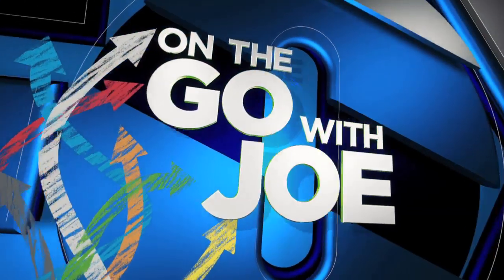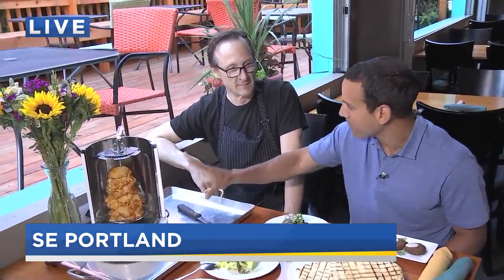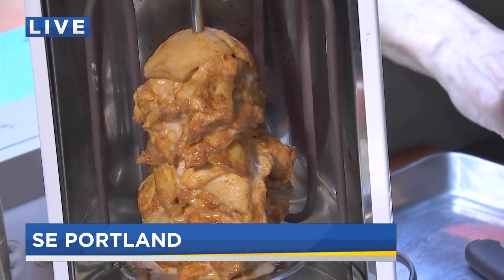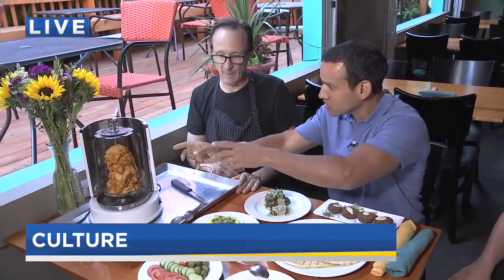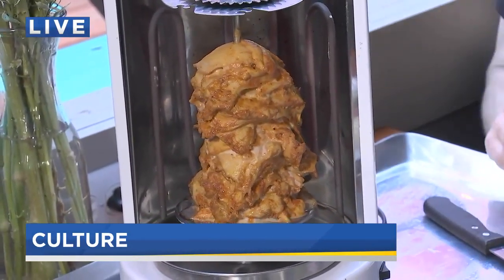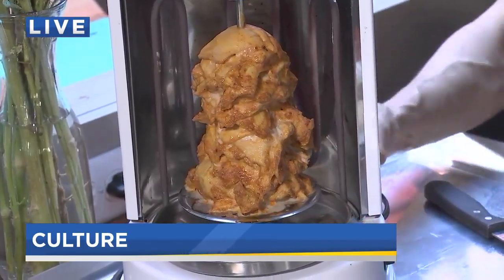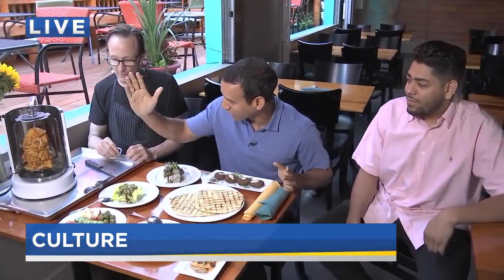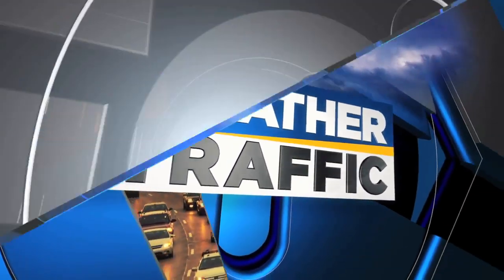On the Go with Joe at Culture